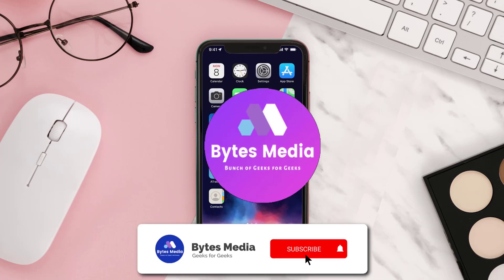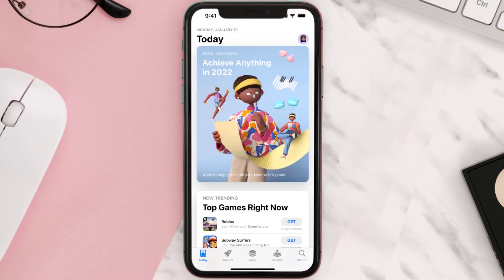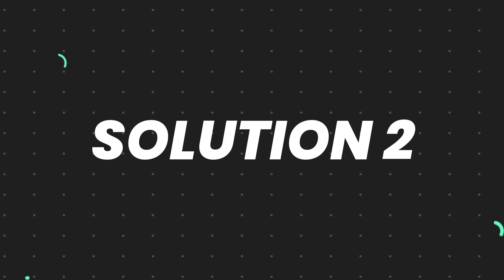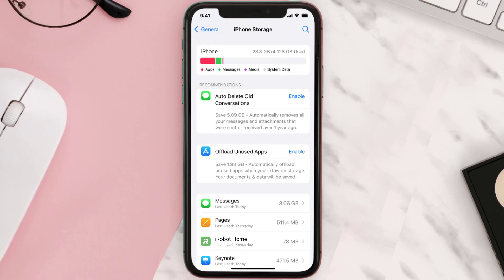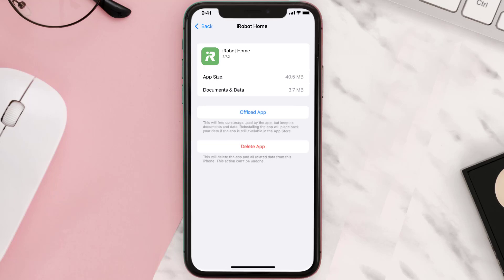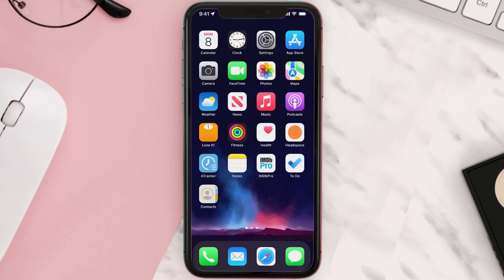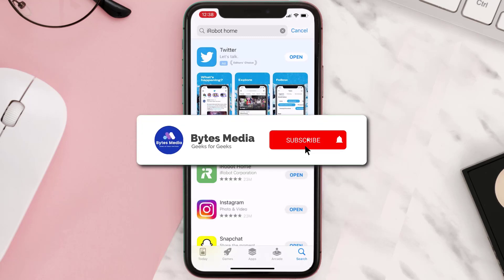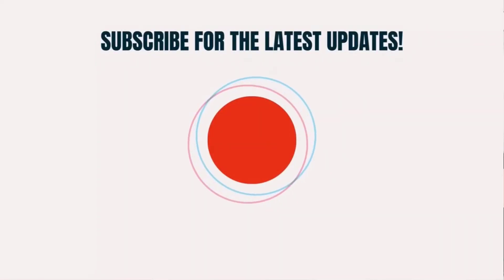Roomba App Not Working: How to Fix iRobot Home App Not Working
In this video, How to Fix Roomba App Not Working. This is the easiest and fastest way to Fix Roomba (iRobot Home) App Not Working. Make sure you watch until the end of this video to find out How to Fix iRobot Home (Roomba) App Not Working on Android and iPhone. These methods work on Android as well as iOS 11, iOS 12, iOS 13 and iOS 15. Hope you enjoy!

Video Parts:
00:00 Intro: Roomba App Not Working: How to Fix iRobot Home App Not Working
00:07 1.Solution: Update Roomba App
00:26 2.Solution: Clear iRobot Home App cache files
00:55 3.Solution: Delete and Reinstall Roomba App
01:17 Outro: Ending

Topics Covered:
Bytes Media
how to
how to fix
Roomba App Not Working
How to Fix iRobot Home App Not Working
iRobot Home App Not Working
irobot app not working today
irobot app not connecting
roomba something went wrong please try again
irobot home app
roomba not responding
how to reboot roomba
irobot roomba
roomba
iRobot Home
roomba app not connecting
roomba app not showing empty bin
roomba app not showing map
irobot app stuck on my account
my irobot is not working
ios
app